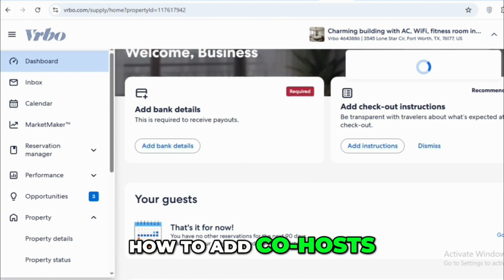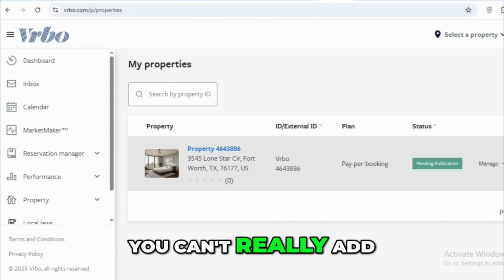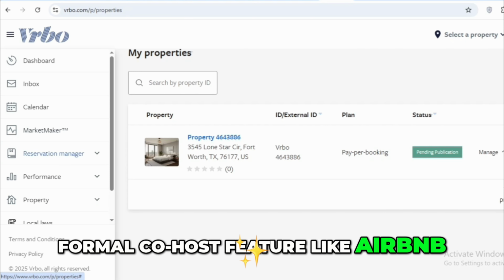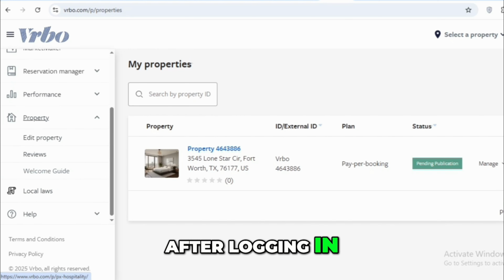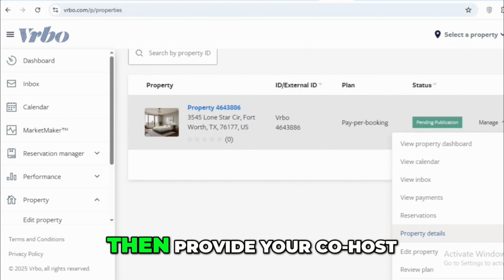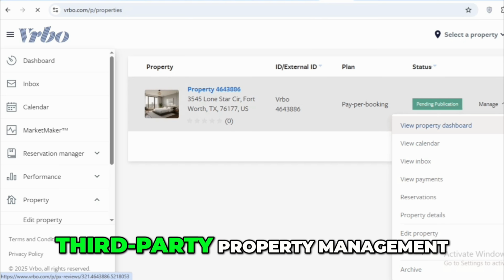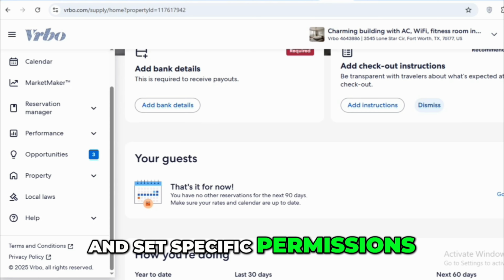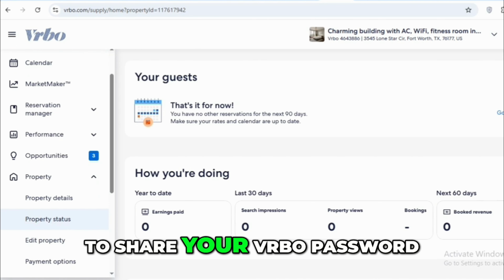How to Add Co Host on VRBO (2026 UPDATE)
Learn How to Add Co Host on VRBO. Vrbo doesn't support co-hosts, so you must either share your login or use a property management tool like iGMS or Hospitable.